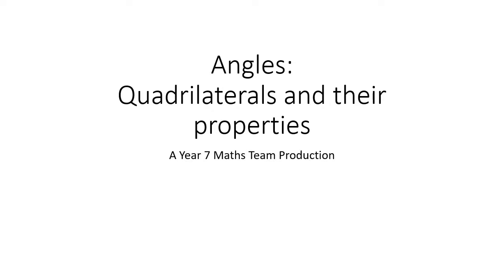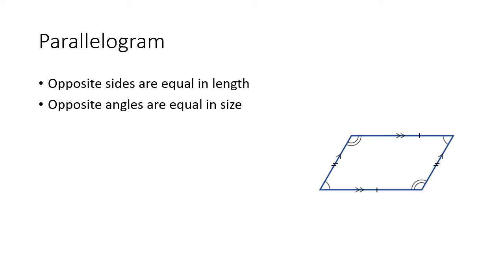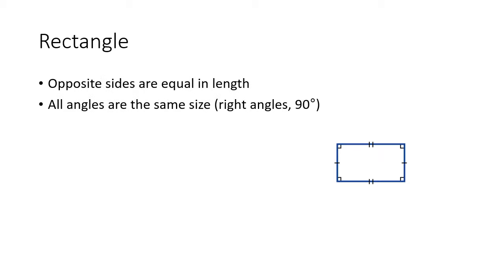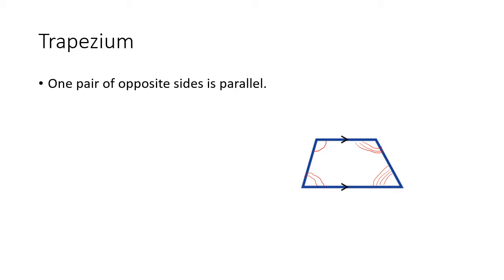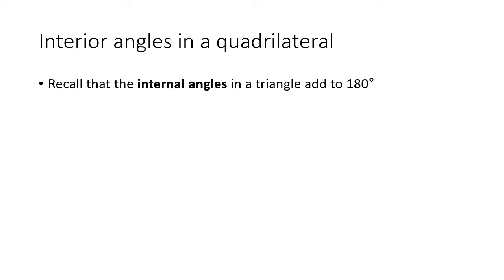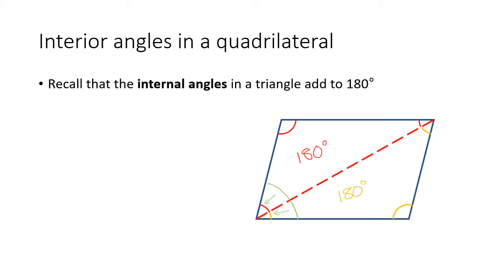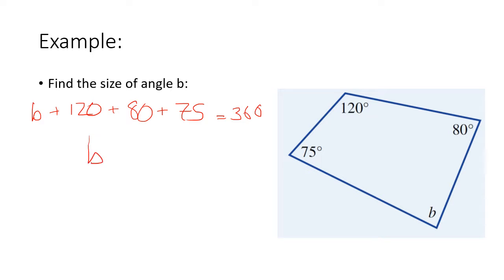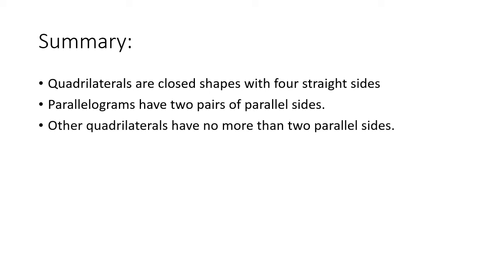MAT07 Measurement 6 0 Quadrilaterals and their properties